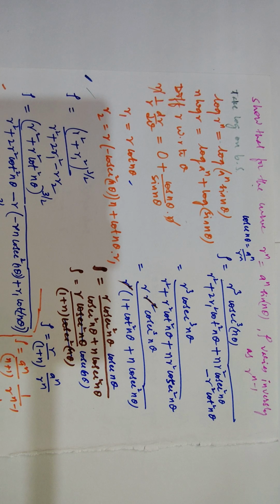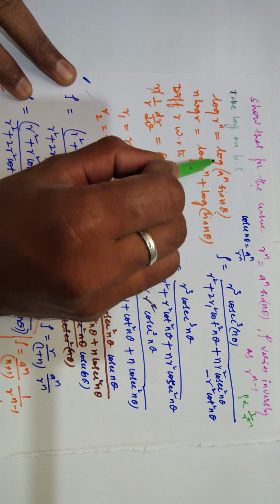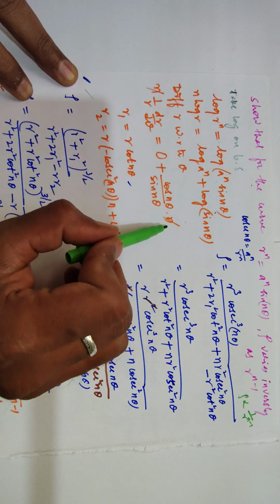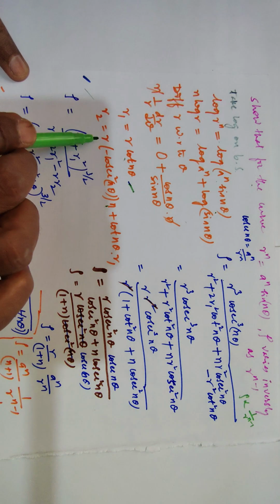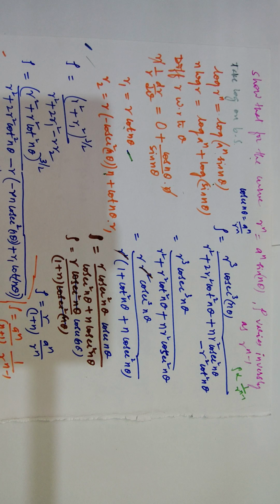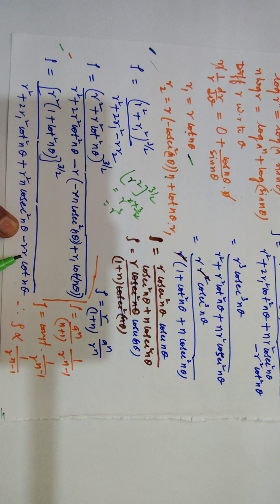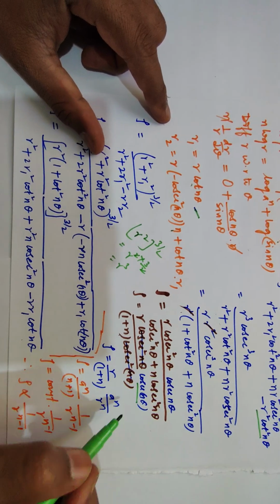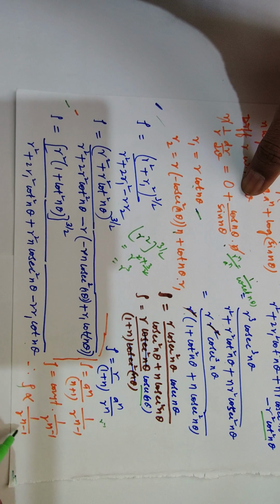Radius of a Curvature in polar form 25MATX101|24MATX101| 22MATX11|21MAT11| VTU|SUK|B.Sc.|CUK|GUG